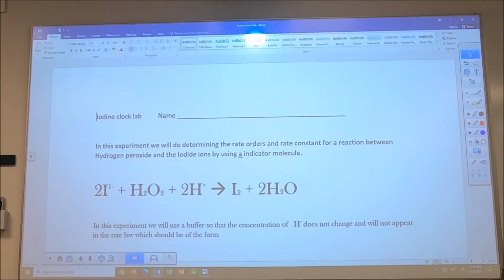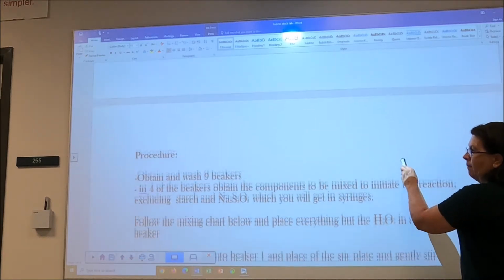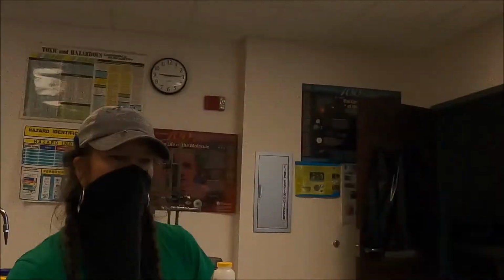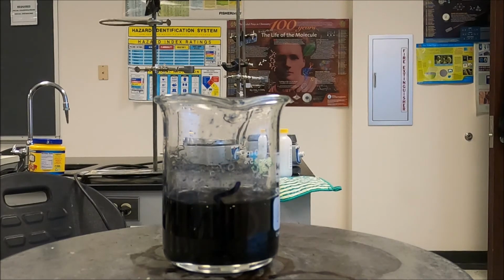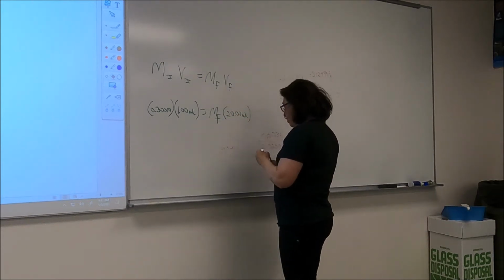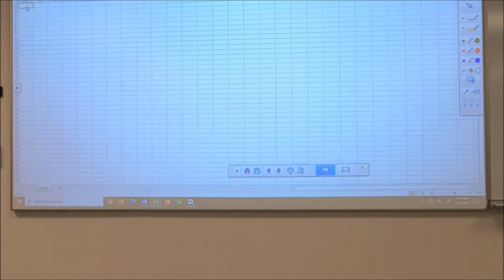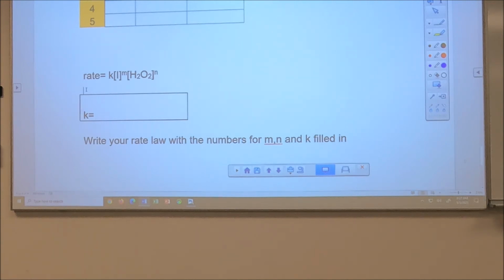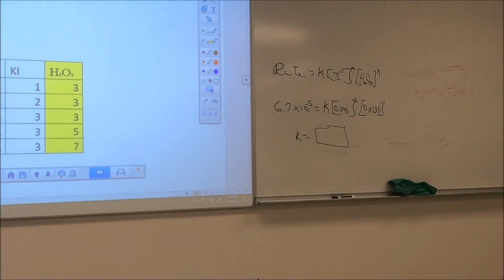lab 2 rate law iodine clock